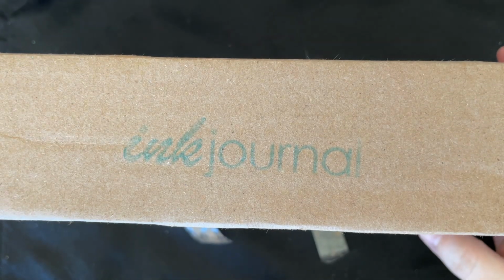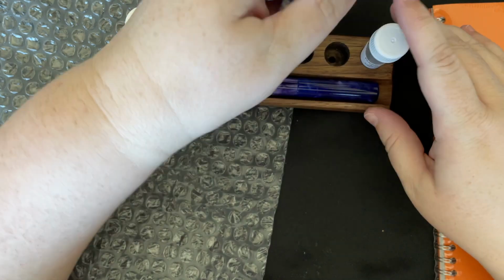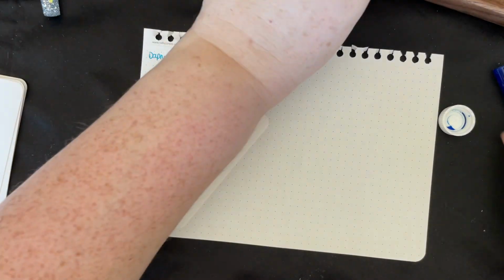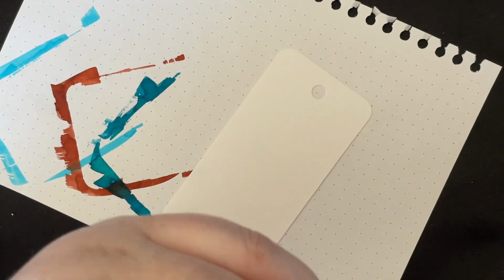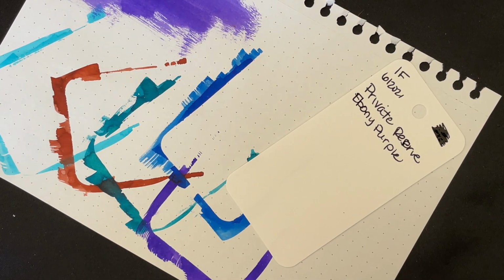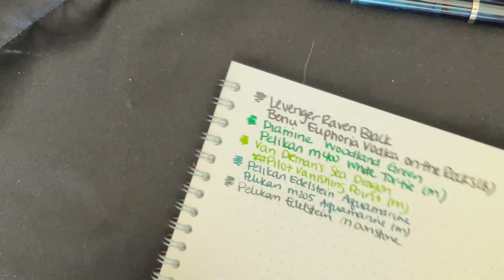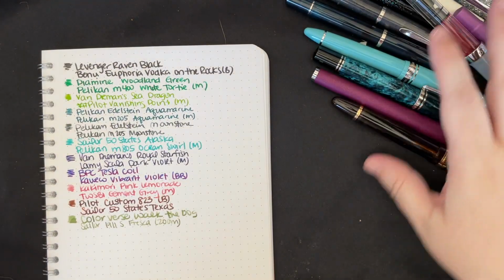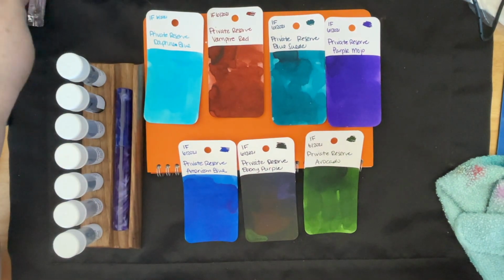SPOILER ALERT: Ink Flight #53 June 2021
Today we're unboxing Ink Flight #53 - June 2021. I checked the website, and it looks like the subscription box is at max capacity again, but you can sign up for the waiting list. They also didn't have any spare boxes for sale at this time.

Link to the vial holder in case you wanted to check it out
The dip pen is a Moonman N6 - I found mine on ebay!